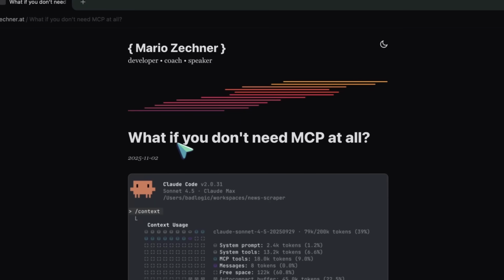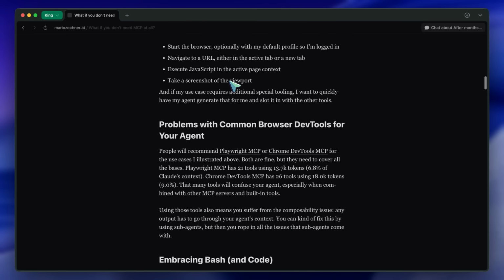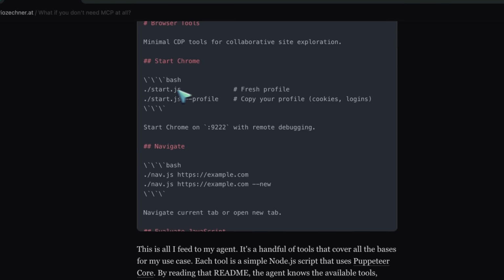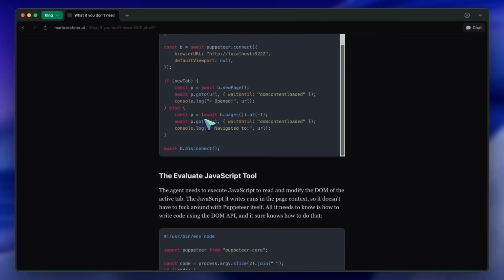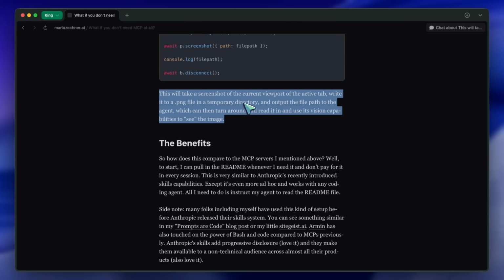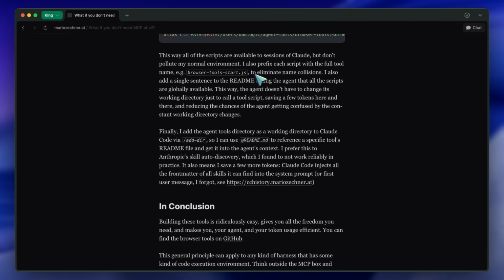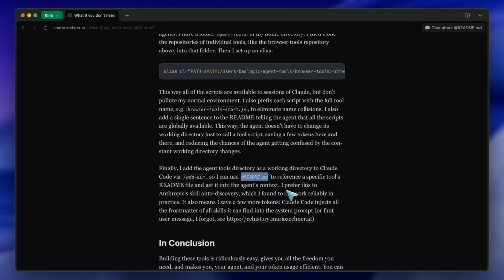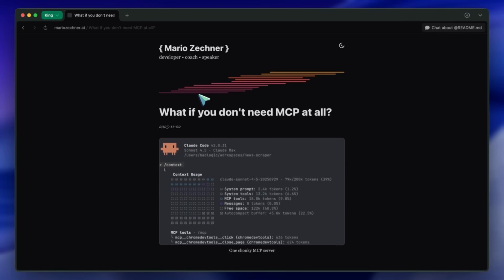Custom Tools: This is BETTER Than MCP & SAVES 90% OF YOUR TOKENS!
In this video, I’ll walk you through why you might not need heavy MCP servers for everyday agent workflows and how a tiny toolkit of Bash and Node-based browser tools can keep your agents fast, cheap, and powerful.

Key Takeaways:

- MCP servers like Playwright MCP and Chrome DevTools MCP can consume 6–9% of Claude’s context window just on tool manifests before you do any real work.
- A minimal toolkit built around Bash, a short README, and a few Node scripts can replace huge MCP catalogs with only ~225 tokens of overhead.
- The workflow is simple: keep your agent-tools folder on disk, add the scripts to your PATH, document them in a tight README, and let your agent invoke them via Bash while you process artifacts later with TypeScript, Python, Bun, Go, or local models.
- This small-tools approach trades centralized governance and polished UIs for speed, flexibility, and token efficiency, while MCP still shines in enterprise settings where you need brokered access, RBAC, and audit trails—so you should default to the toolkit and bring MCP in only when constraints require it.